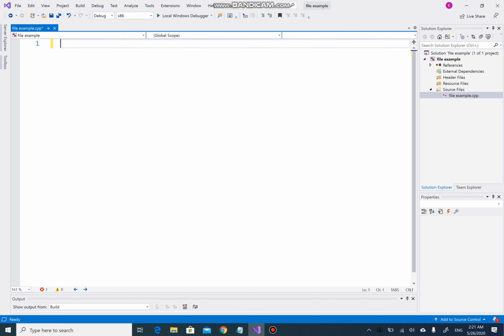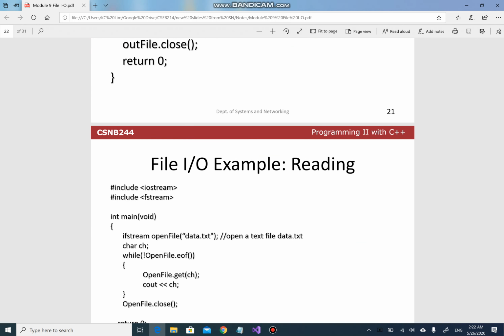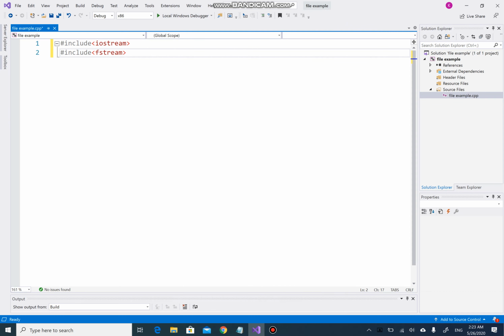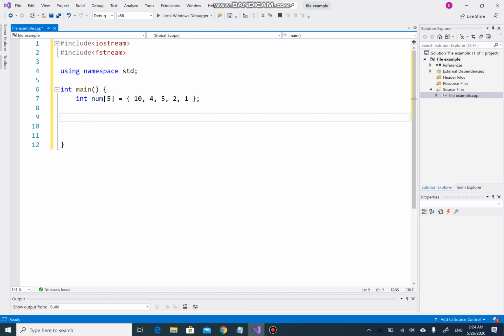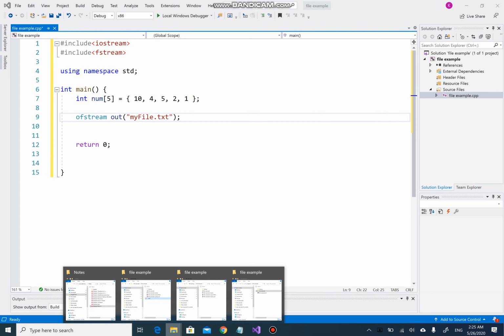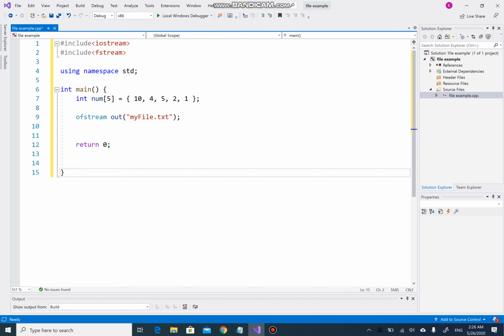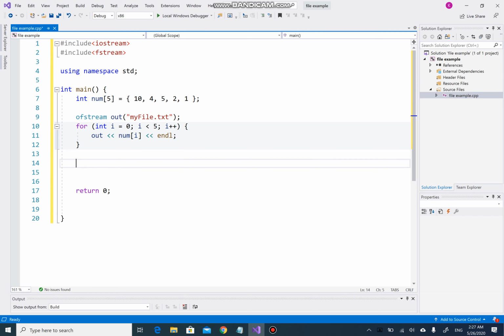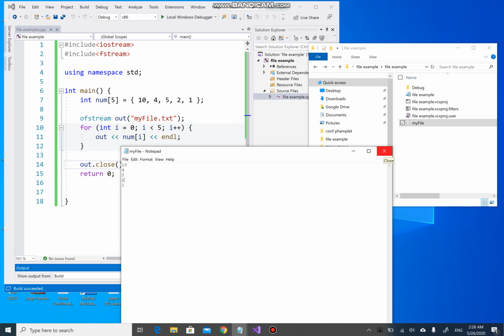Programming 2 with C++ - File-oriented Input Output - Part 1